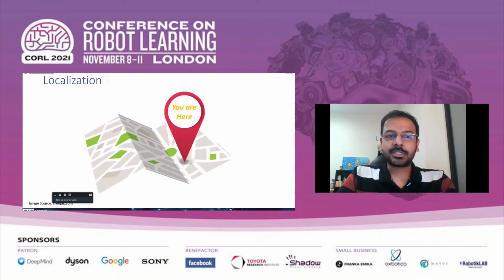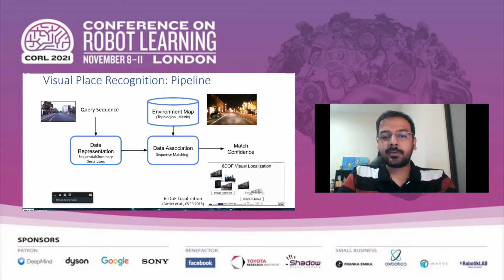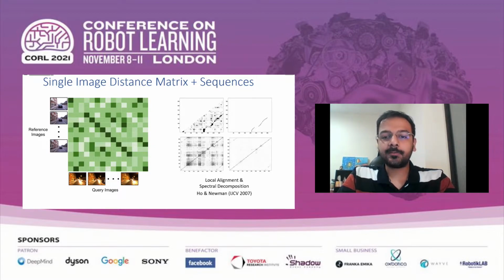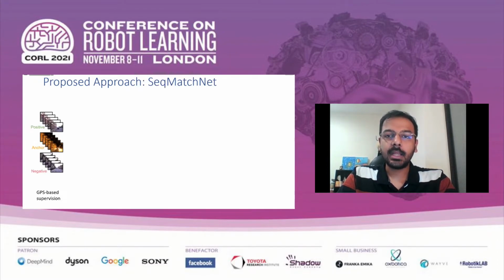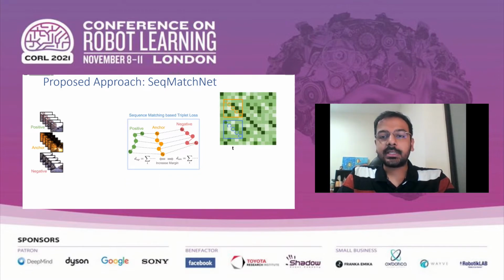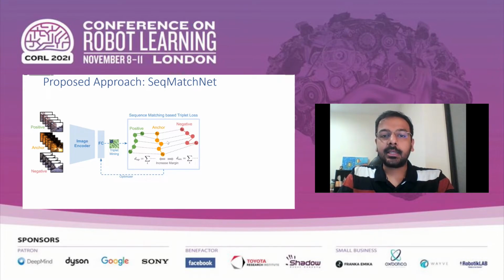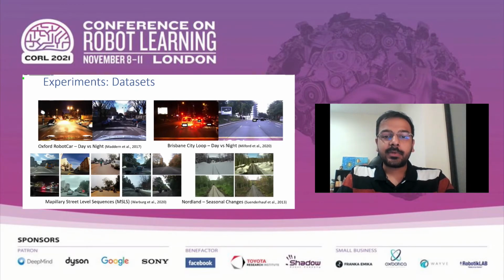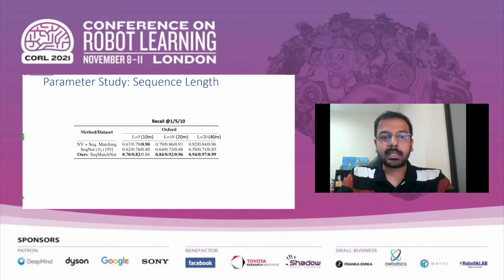SeqMatchNet: Contrastive Learning with Sequence Matching for Place Recognition & Relocalization by S